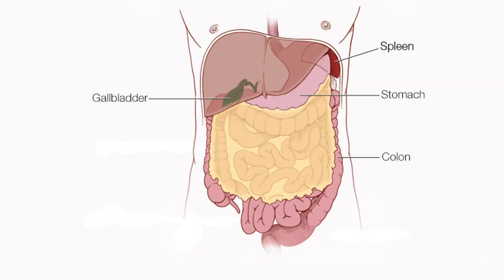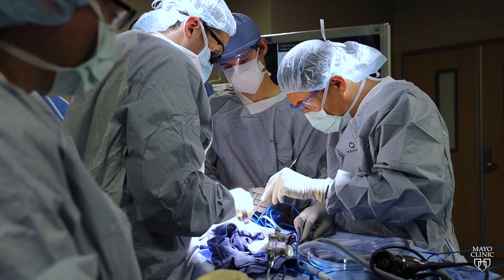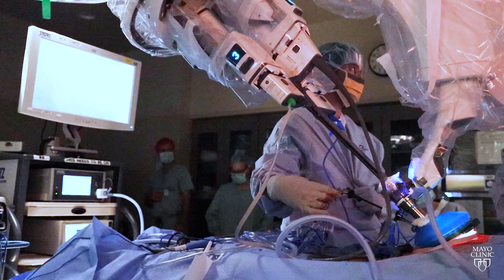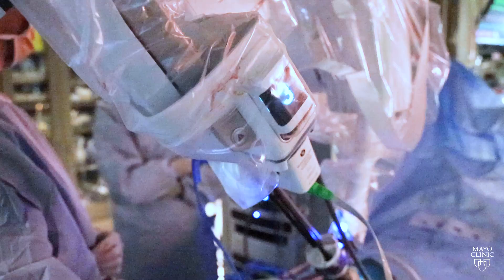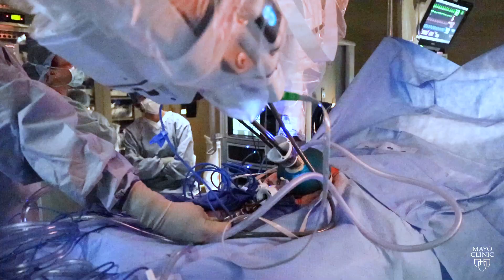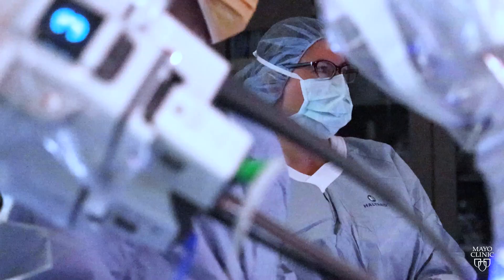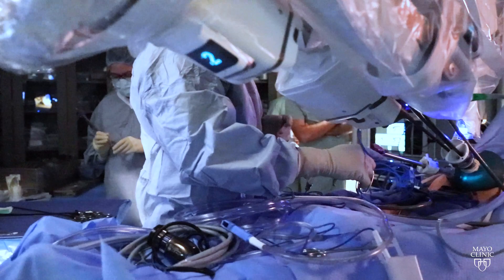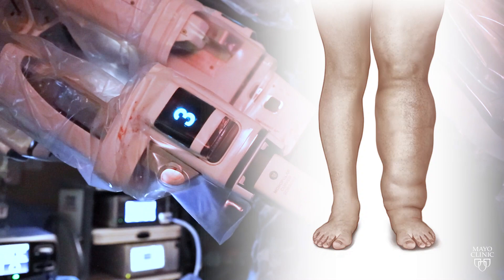Mayo Clinic Minute: First-of-its-kind surgery helping patients with lymphedema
Lymphedema is swelling that typically occurs in the extremities, often resulting from the damage or removal of a person’s lymph nodes during cancer treatment. It affects approximately 1 in every 1,000 Americans and is especially prevalent in patients with breast cancer. The swelling can cause discomfort and lead to infection.

Mayo Clinic surgeons in Arizona are leading the way with cutting-edge technology by using robotic surgery to offer a new procedure to treat lymphedema.